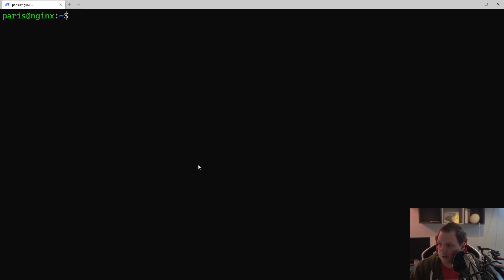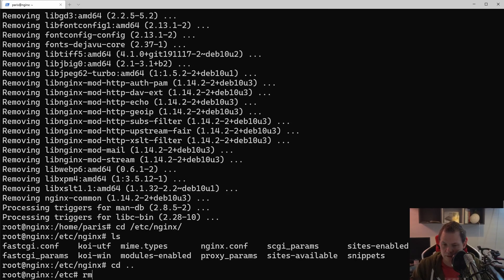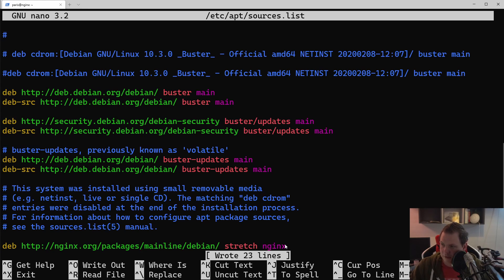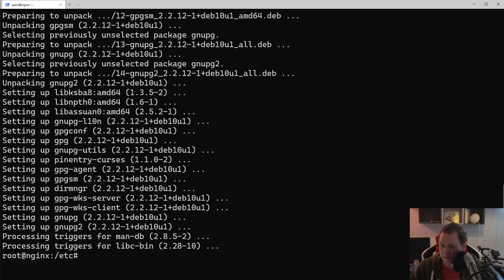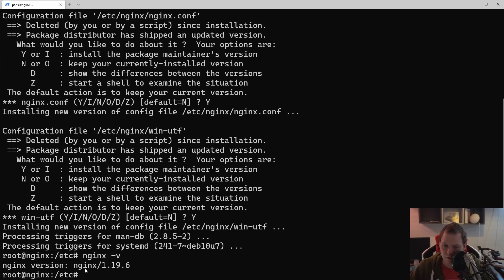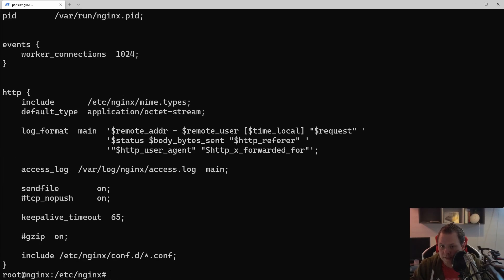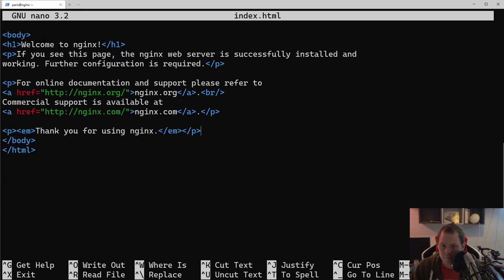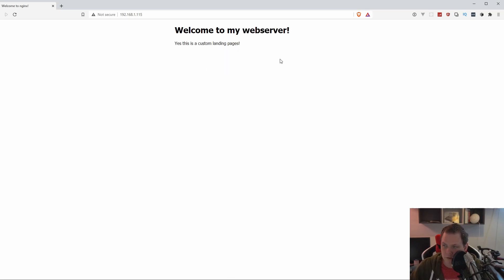Install latest version of NGINX web server from NGINX sources.list to keep up to date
Learn how you can use NGINX as web server and how you can can install the latest version of NGINX by add NGINX to your sources.list file in Debian, in this way you will allways be up to date with the latest version of NGINX.